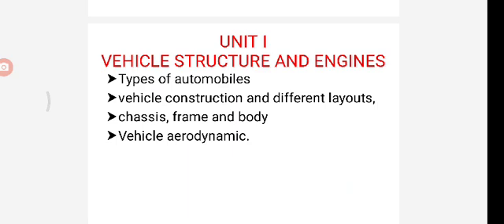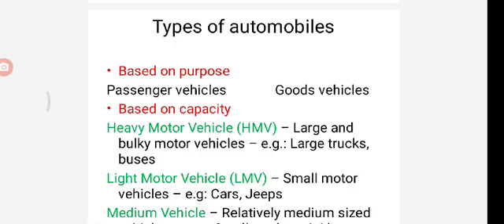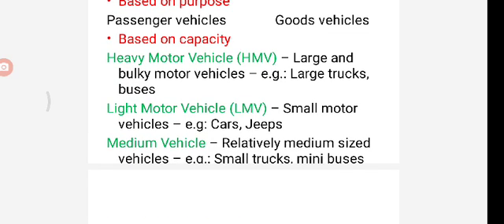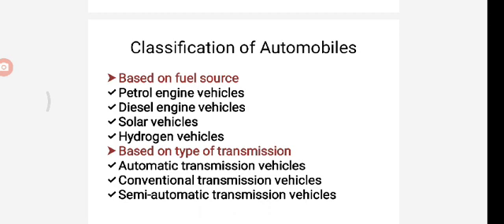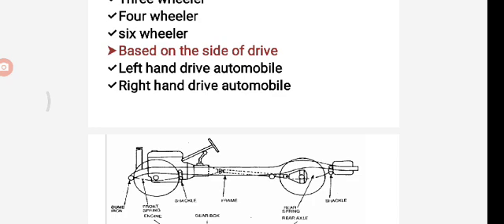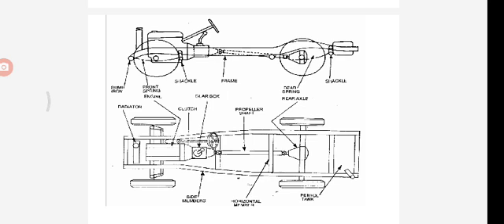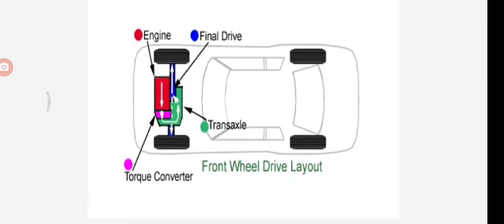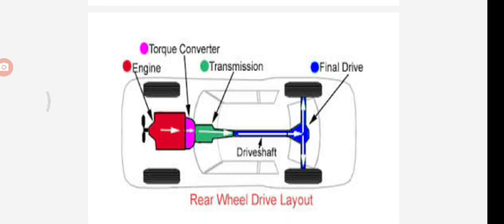AE UNIT 1-Vehicle Structure and Engines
Mr.M.Arther Clive,
AP/MECH,
Akshaya College of Engineering and Technology.